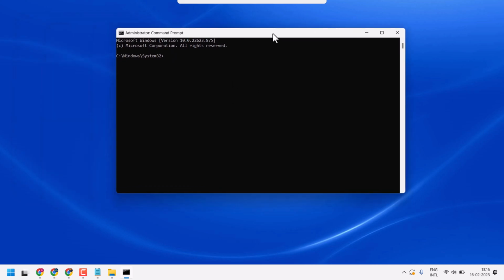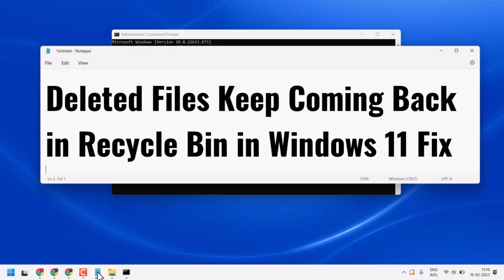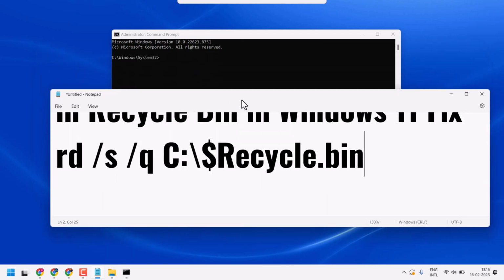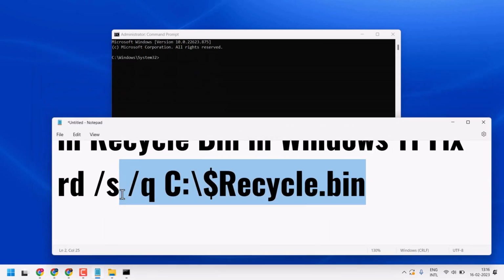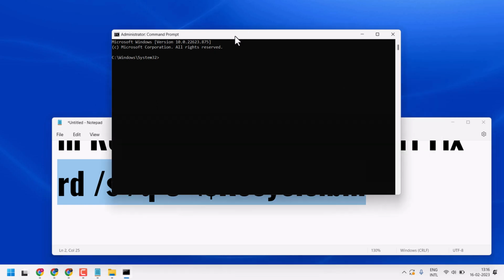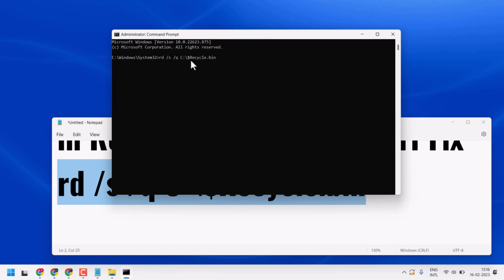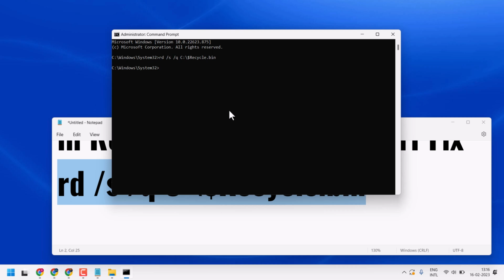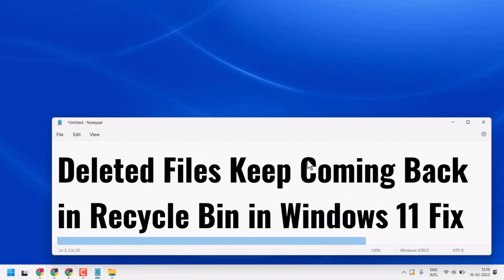Fix Deleted Files Keep Coming Back in Recycle Bin in Windows 11